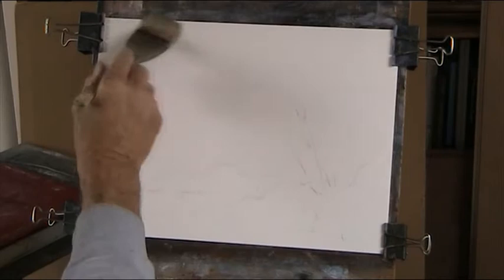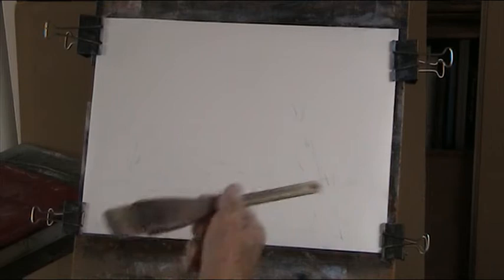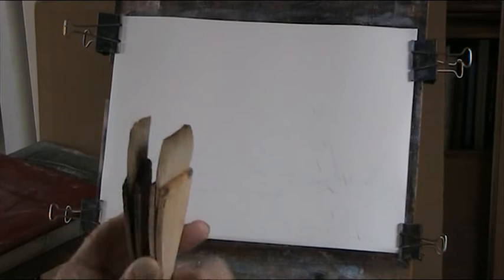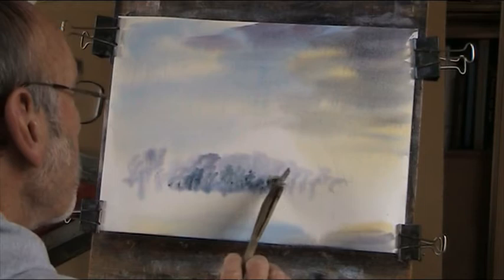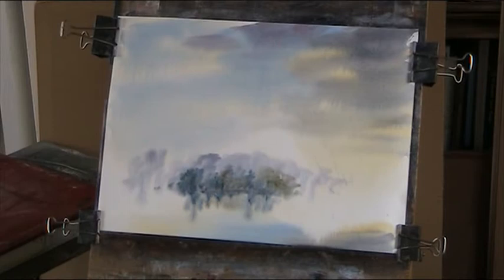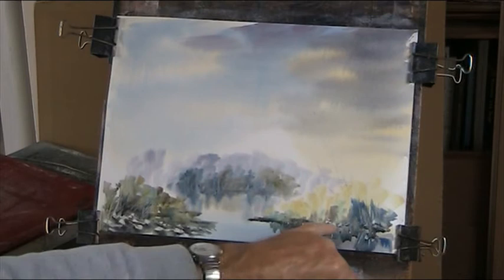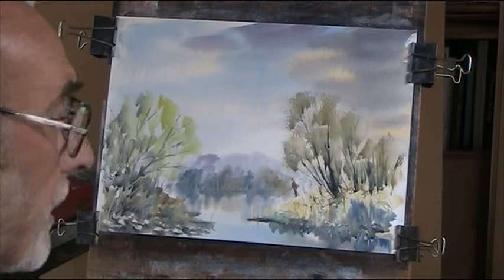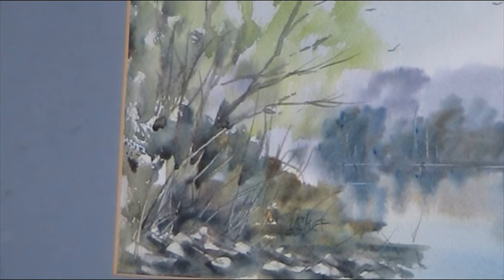Free and Easy River painting with Watercolour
A spontaneous painting for a Monday morning. I put in the fisherman to give scale and a point of interest.